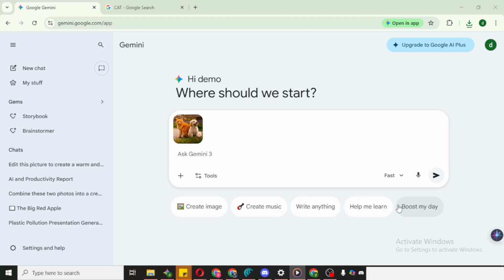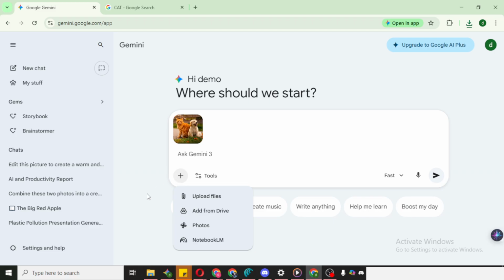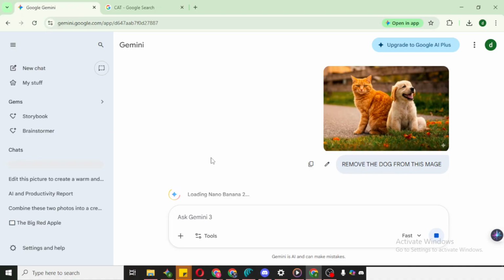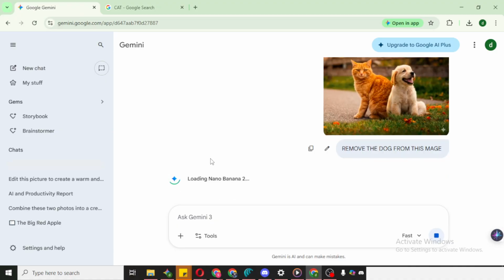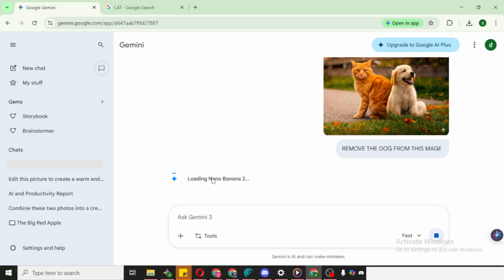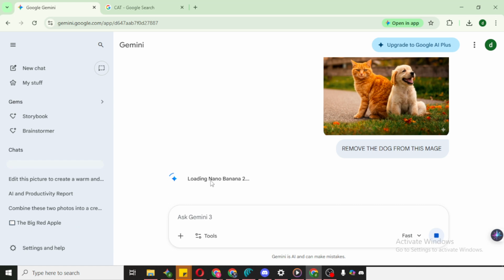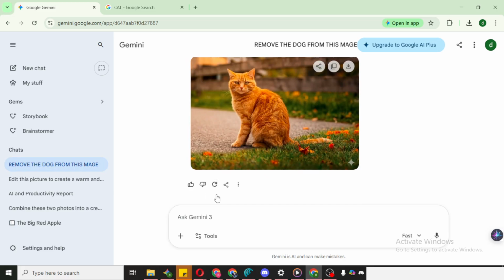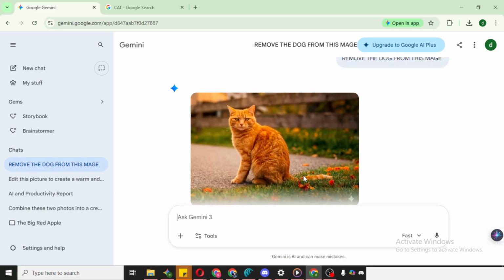How to Remove Objects From Photo In Google Gemini (full guide 2026)